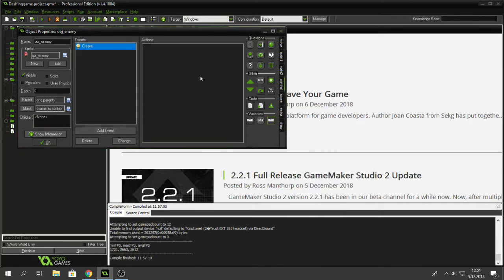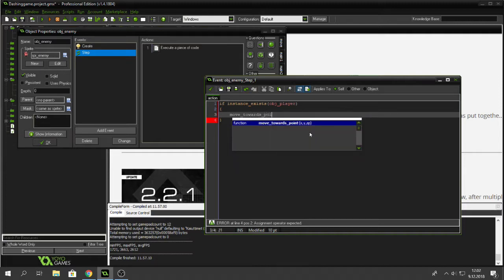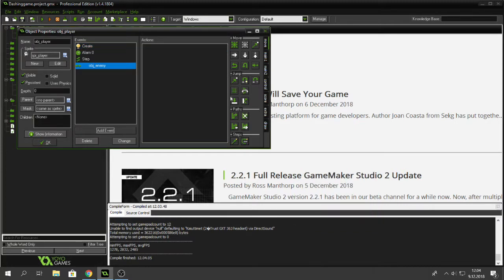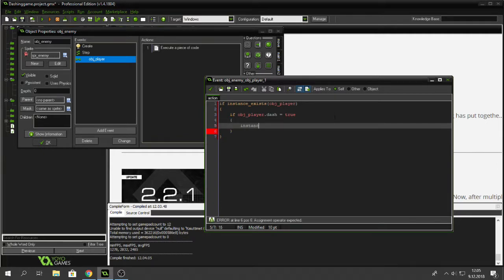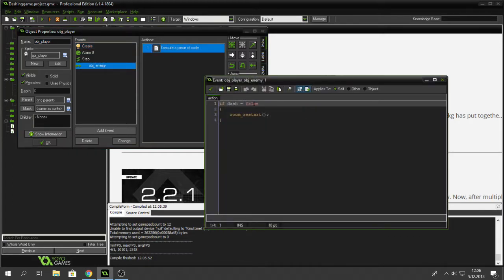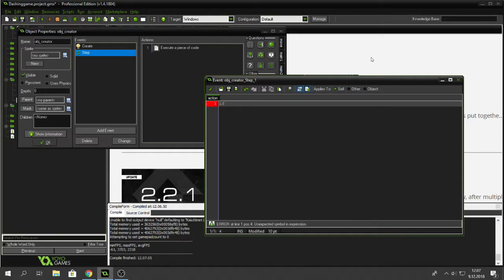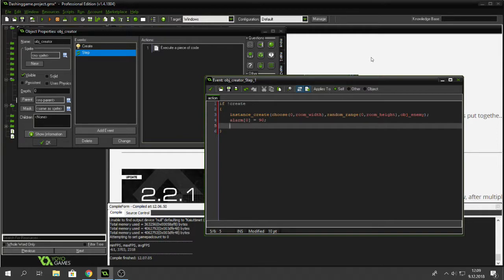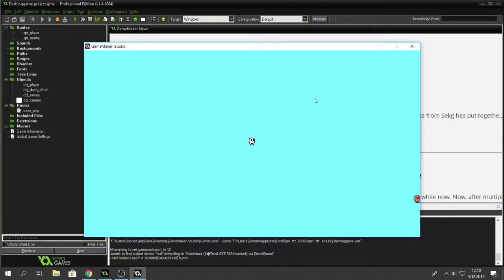Dashing Game tutorial GameMaker Studio PART 2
Dashing Game tutorial for GameMaker Studio 1.4 and it should also work with 2.0. Ask me if there is something you don't understand and if something doesn't work with GMS 2.0. I'll be happy to explain.